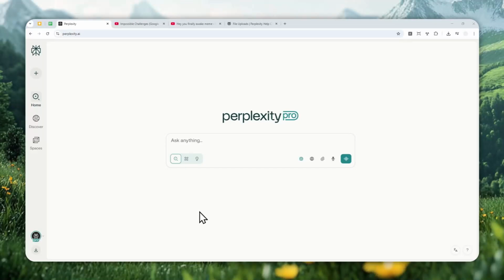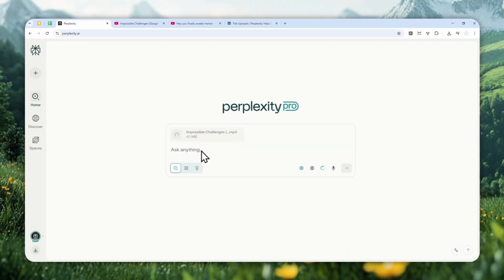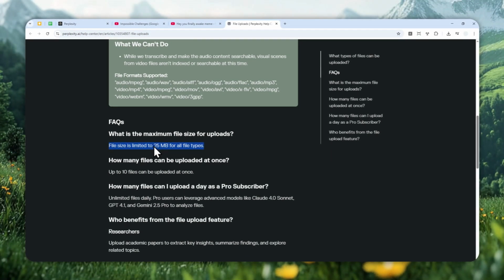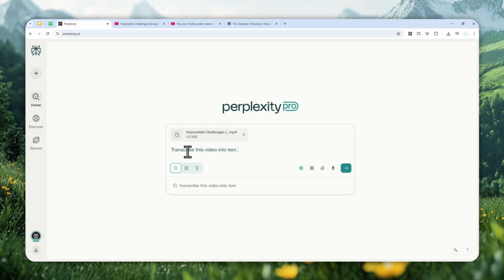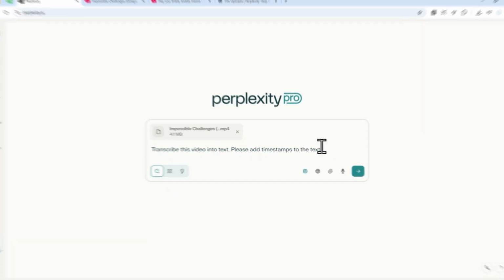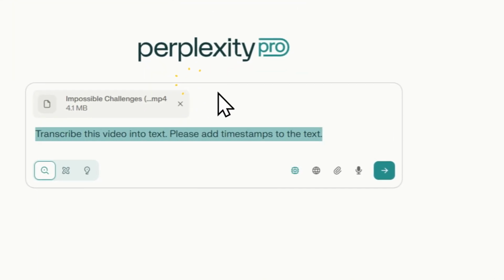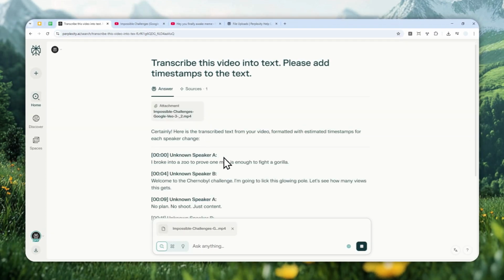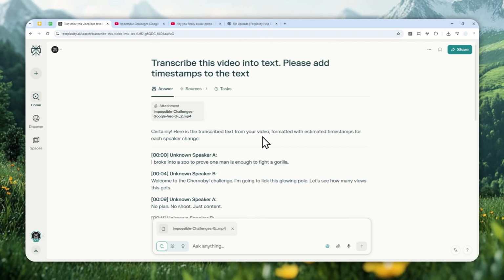How to Transcribe Videos Using Perplexity AI in SECONDS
👉  In this video, I will show you how to quickly transcribe videos using Perplexity AI, making it easy to turn YouTube content into text, generate transcripts, and find the best AI tools for video transcription and captions.